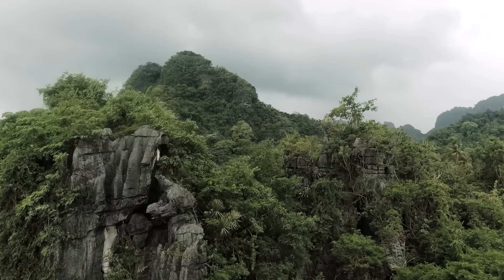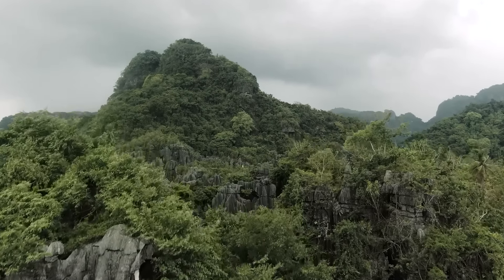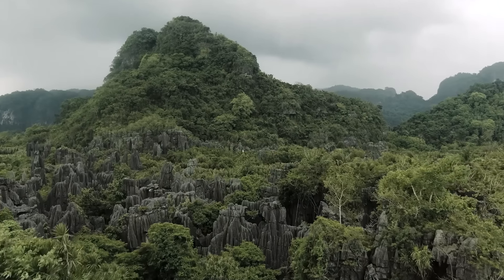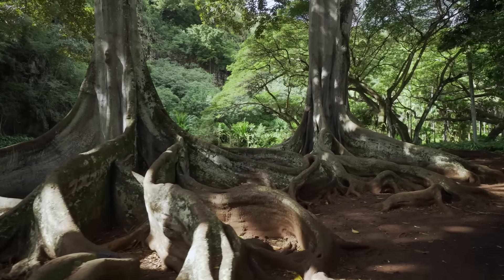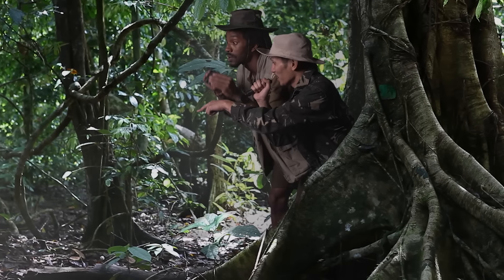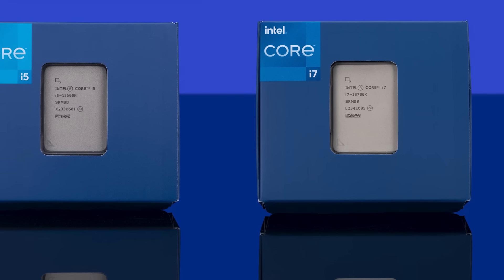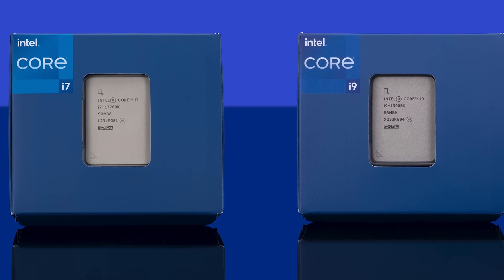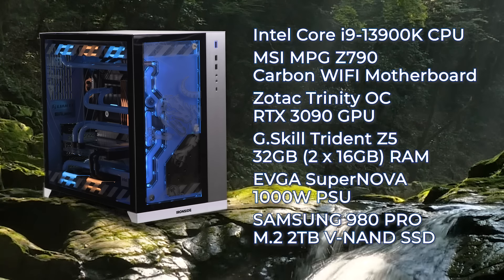WIN THE IRONSIDE BUILD - 13th Gen Intel® Core™ CPUs Now Available!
The latest and greatest in CPUs are now available! Intel's new CPUs feature Max Turbo Frequencies up to 5.80 GHz, support for both DDR4 and DDR5, and support for Thunderbolt™ 4 technology. We're also giving away a custom build from our partners at Ironside! Check it out below!

Learn all about 13th Gen Intel® Core™ Processors and Enter to Win